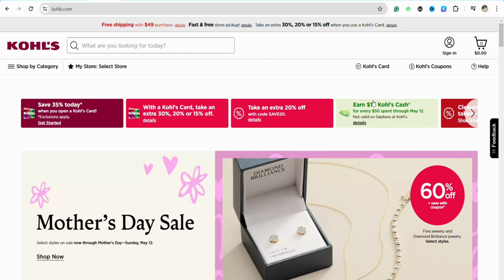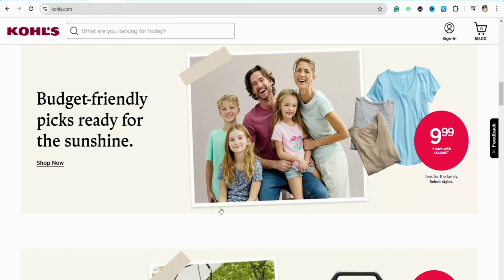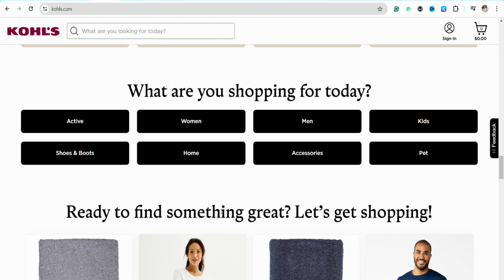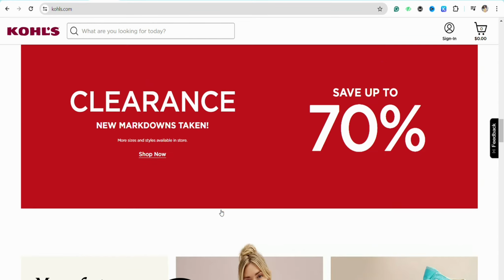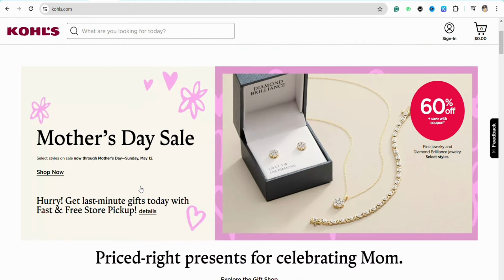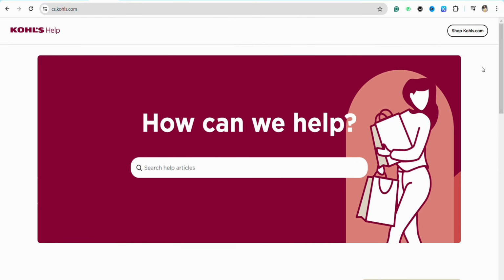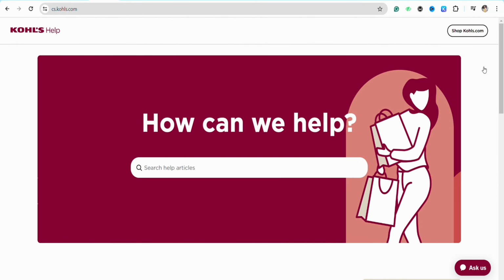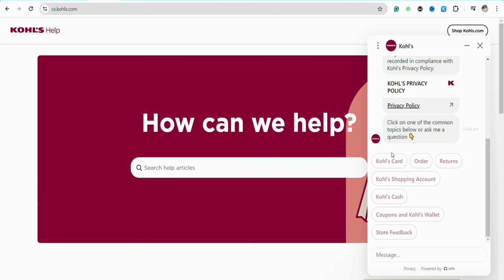How to Get an Invoice from Kohl’s (Best Method)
Learn the best method for getting an invoice from Kohl's in this quick and easy tutorial. Say goodbye to confusion and get your invoices hassle-free!